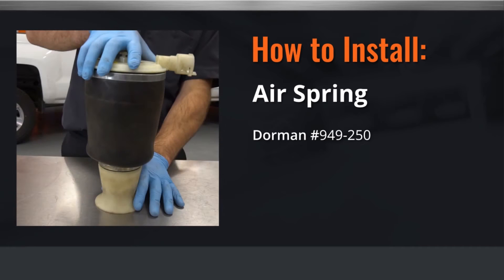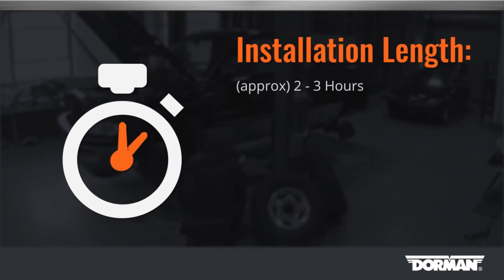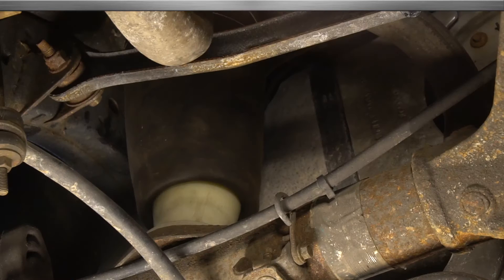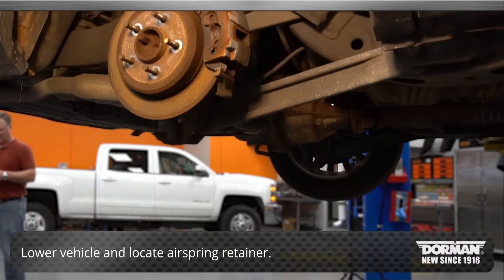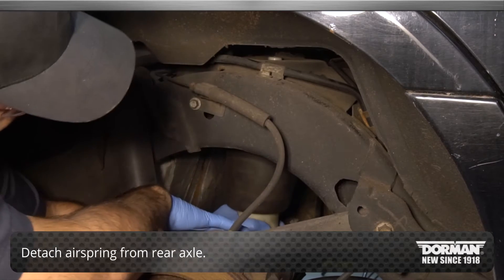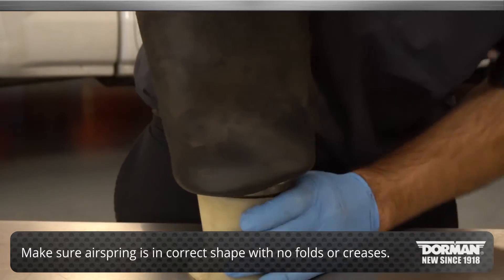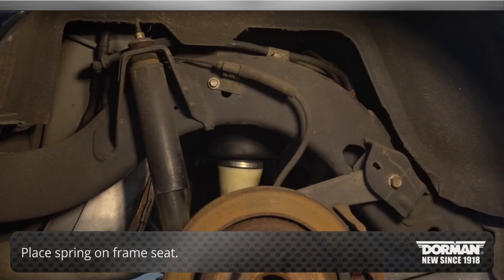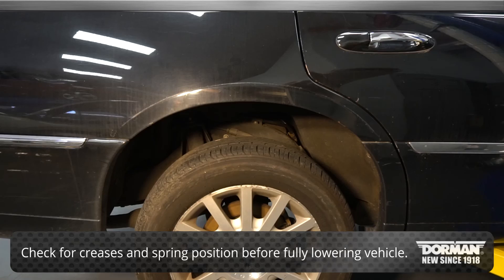General Air Suspension Spring Installation Video by Dorman Products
Part #949-250
Air Suspension Air Spring - Standard Replacement
Application Summary: Ford 2011-98, Ford 1996-92, Lincoln 2011-90, Mercury 2011-98, Mercury 1996-92